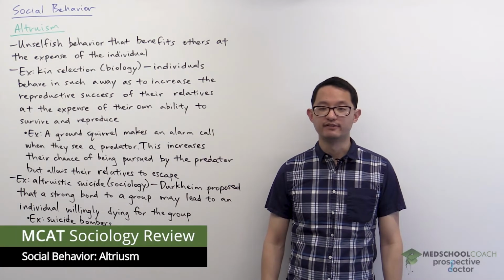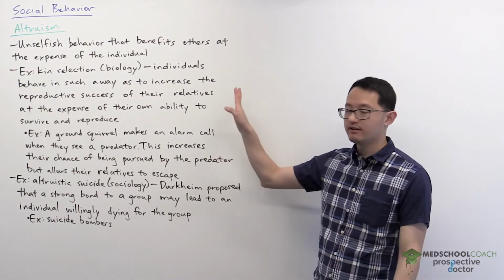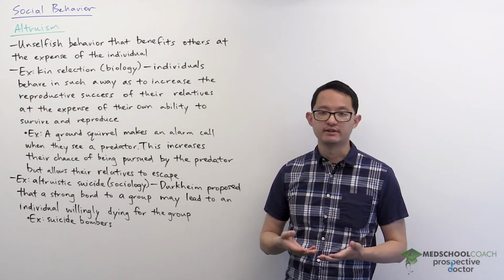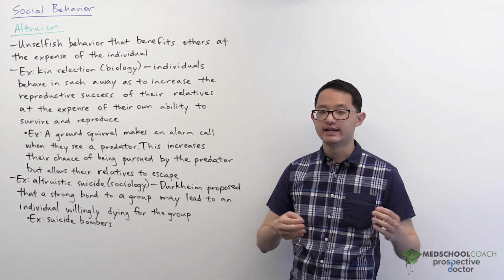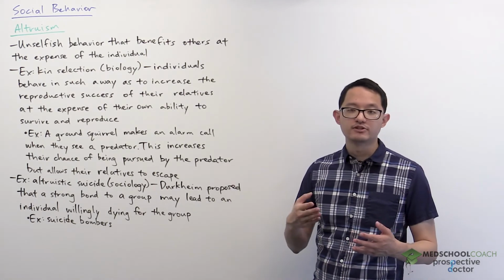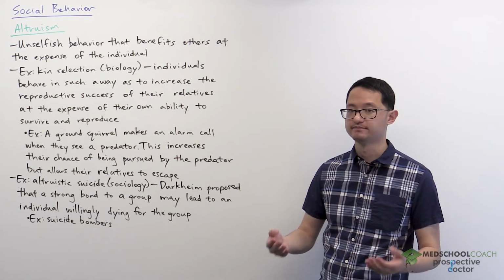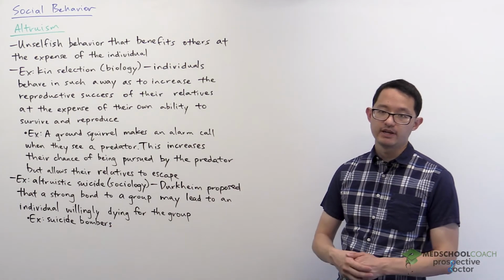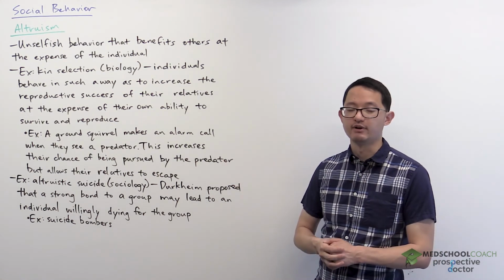Altruism | MCAT Psychology Prep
(00:07) What is altruism?
Altruism can be defined as unselfish behavior that benefits others at the expense of the individual. Altruism has been applied in many ways, and in this video, we go through examples from biology and sociology.

(00:24) Biology example of altruism: Kin Selection
The biological example of altruism is kin selection. This is when individuals behave in such a way as to increase the reproductive success of their relatives at the expense of their own ability to survive and reproduce. The idea is that organisms are always trying to survive, reproduce, and pass on their genes to the next generation. However, you share many of your genes with your relatives. So if your relatives are able to survive, reproduce, and pass their genes onto the next generation, it's sort of an indirect way of passing on your own genes to the next generation. So kin selection refers to this situation where an individual will sacrifice themselves to allow their relatives to reproduce. An example of this is the ground squirrel. When the grand scroll sees a predator, it will come out of the ground and expose itself by making an alarm call. This will increase the chance that that ground squirrel will be pursued by the predator, but it will also alert their relatives to escape, giving them a better chance at surviving.

(01:35) Sociology example of altruism: Altruistic Suicide
A sociological example of altruism is altruistic suicide. This was proposed by Emile Durkheim. Durkheim stated that individuals that have a strong bond to a group may be willing to die for the group. An example of this is suicide bombers. Suicide bombers often willingly volunteer to sacrifice their lives, but they're doing so in order to benefit the group.

(02:07) Summary: Altruism examples applied to biology and sociology

Interested in even more MCAT Prep?

Discover our MCAT Prep App and our FREE Half-Length MCAT Practice Exam

We're here to help make your medical school goals a reality.